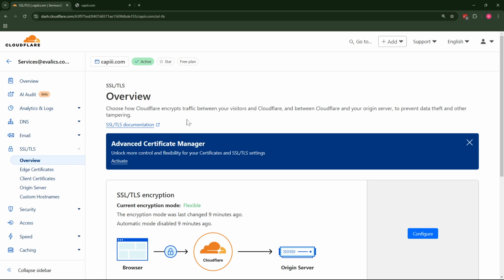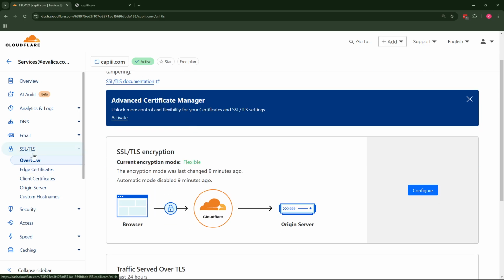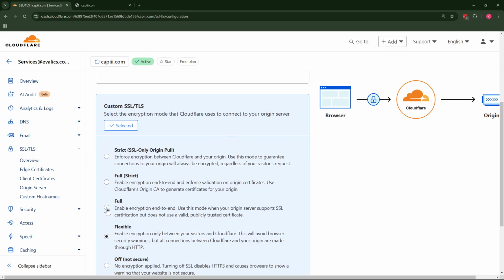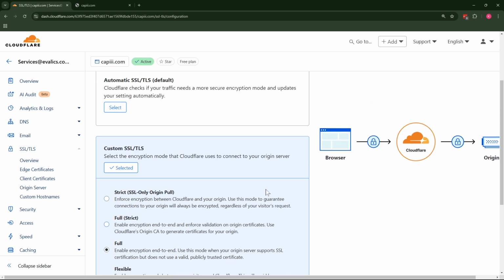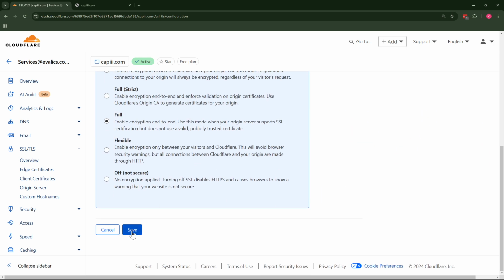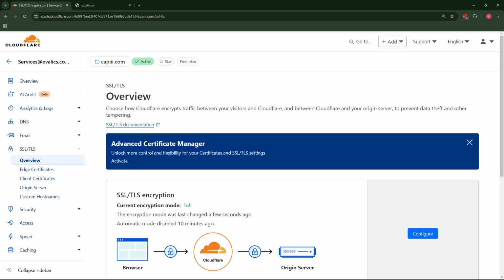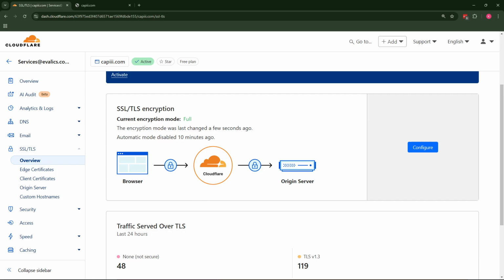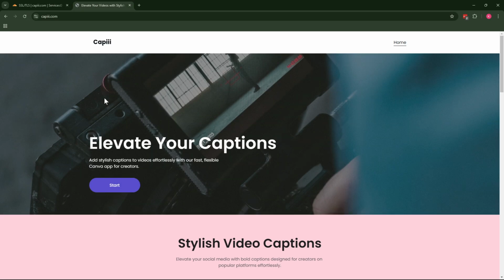How to Fix 'Too Many Redirects' Error with Cloudflare and Hostinger (2024)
If you're running into the 'Too Many Redirects' error while using Cloudflare with Hostinger, this video will help you fix it. I'll show you how to check your SSL settings, avoid redirect loops, and get your site working again. It's a straightforward fix once you know what to look for.